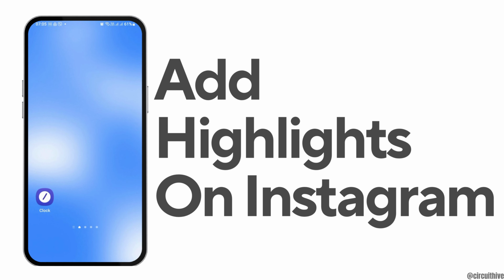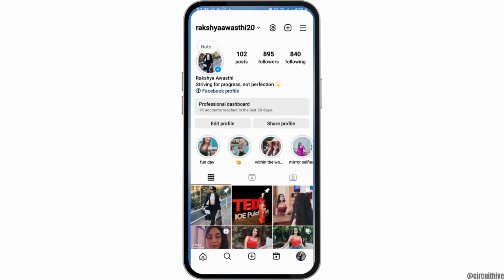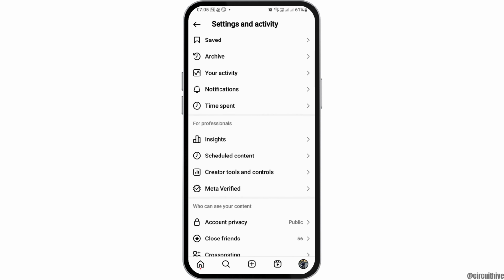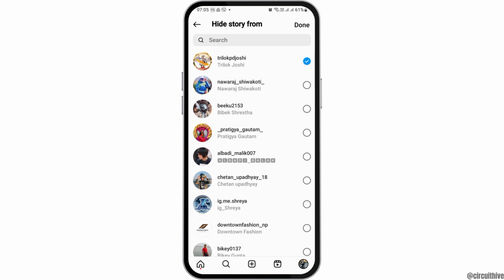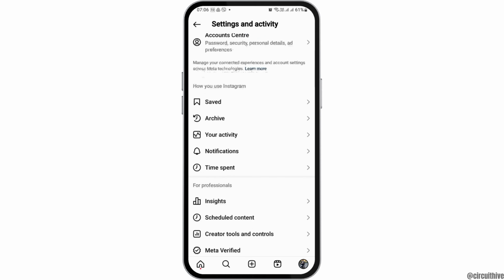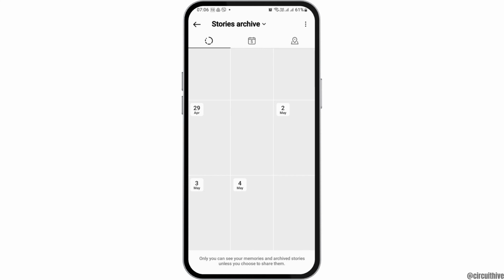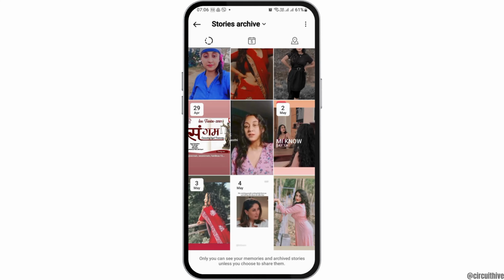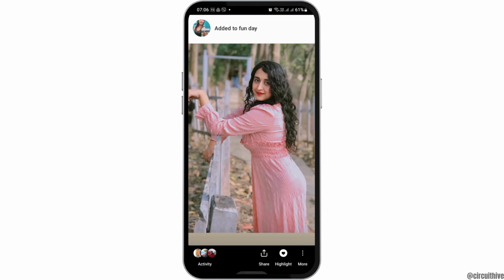How To Add Highlights On Instagram Without Adding To Story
🌟📱 How to Add Highlights on Instagram Without Adding to Story | Quick & Easy Guide

Want to update your Instagram profile with new highlights without posting them to your story first? This guide shows you a simple workaround to add highlights directly to your Instagram profile in 2024, keeping your story clean while enhancing your profile's appeal.

In this tutorial:
0:00 - Introduction
0:15 - How to Add Highlights on Instagram Without Adding to Story | Quick & Easy Guide

Discover the method to directly add content to your Instagram highlights without having to share it as a story first. This video will guide you through creating a private story, adding your desired posts, and then directly moving these posts into highlights without them ever being visible to your followers. Learn tips on managing your highlights and organizing your Instagram profile to attract more followers or keep your favorite memories easily accessible.